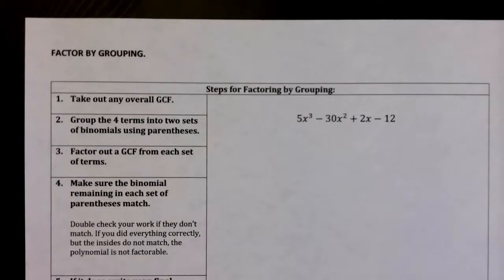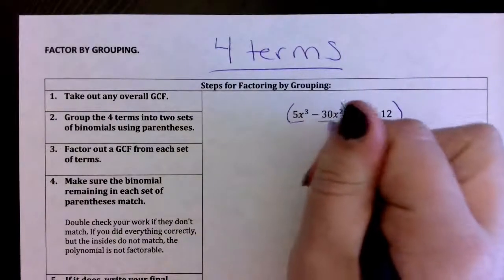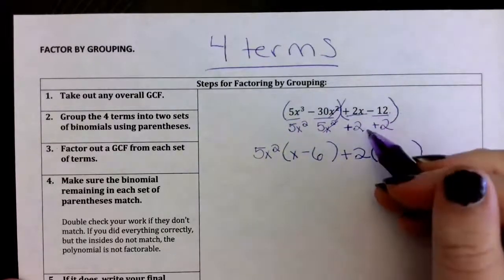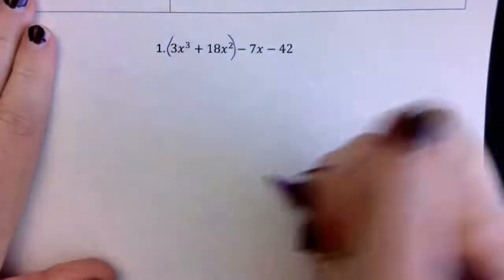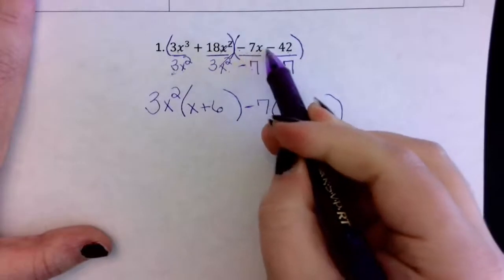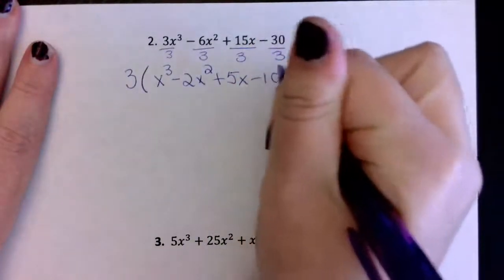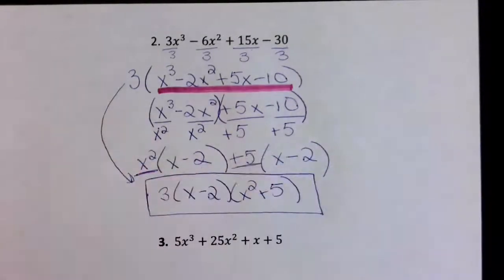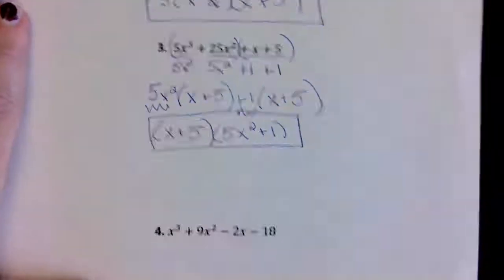Factor By Grouping